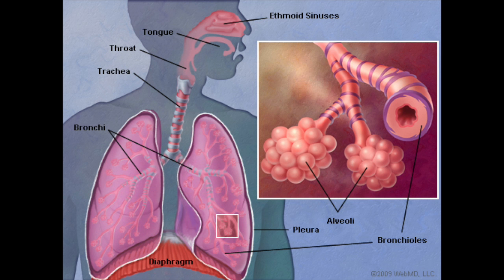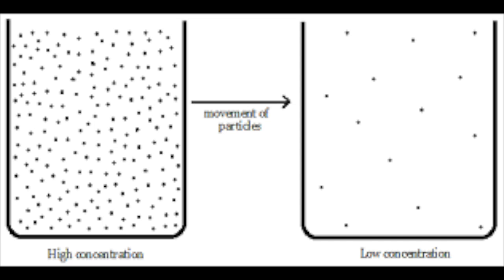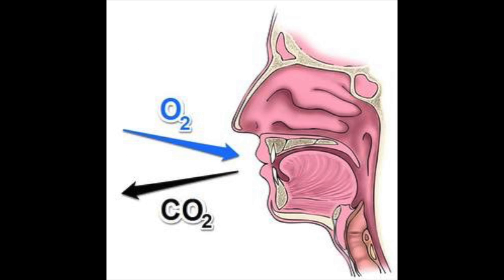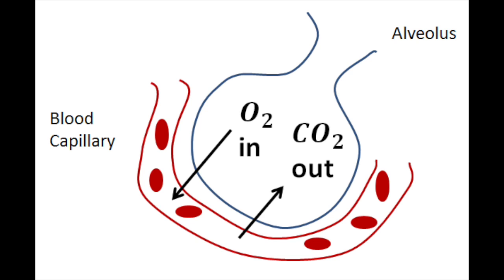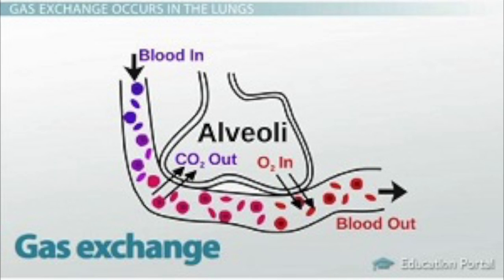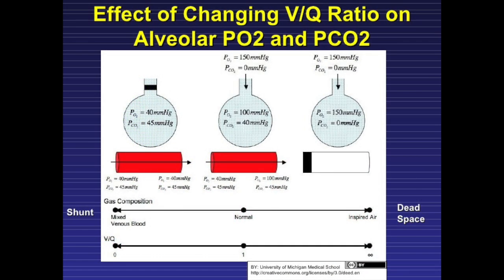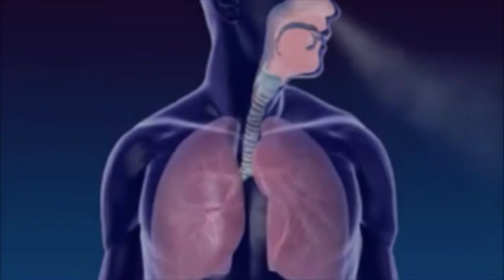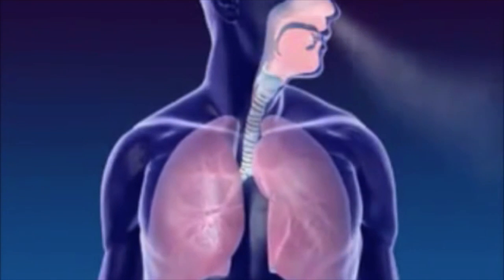Gas exchange Ellie & Rochelle